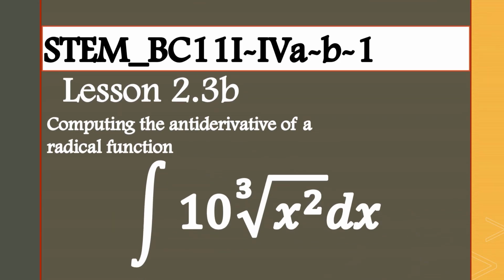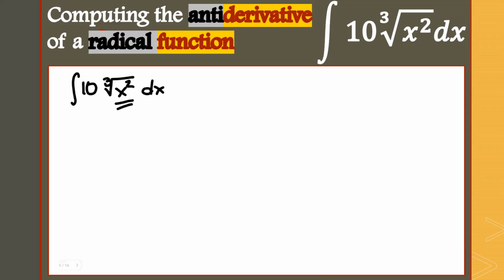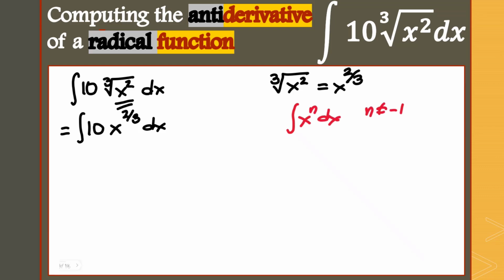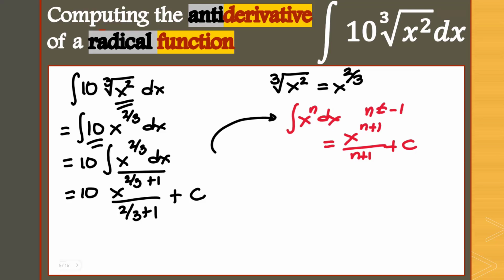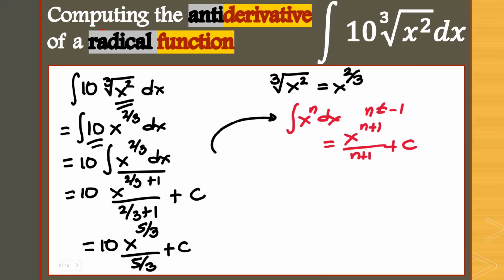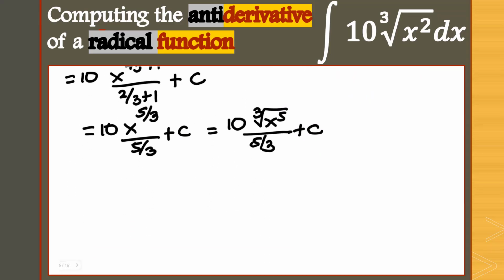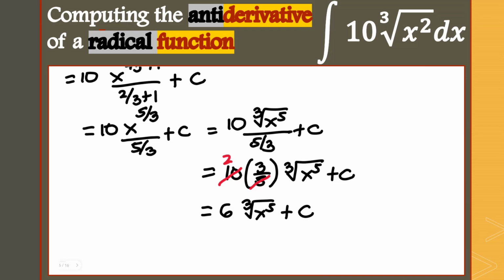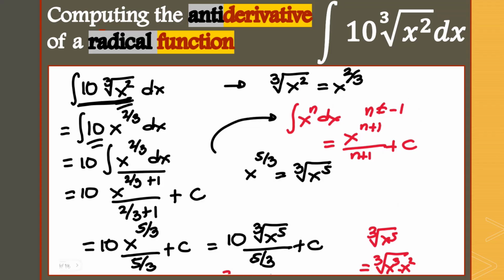THE CALCULUS: Computing the Antiderivative of a Radical Function_2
Sample Exercise on Computing the Antiderivative of a Radical Function

Credits to
1. MS PowerPoint for video production.
2. Camtasia 2019 for video editing.